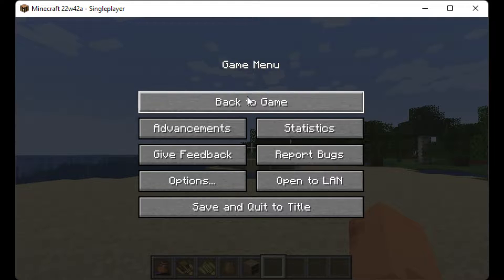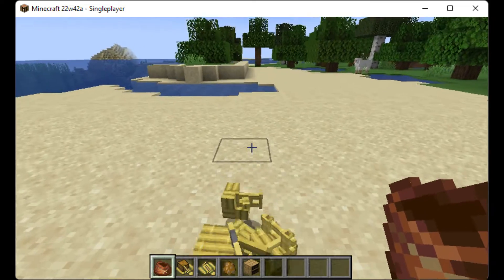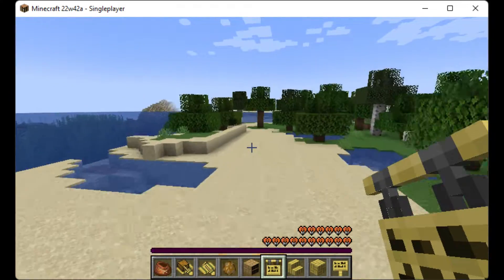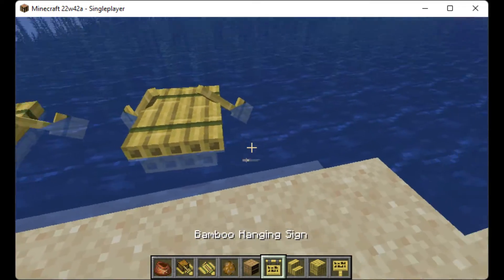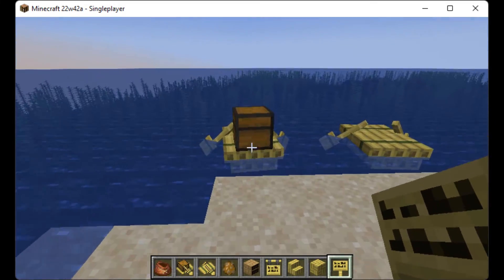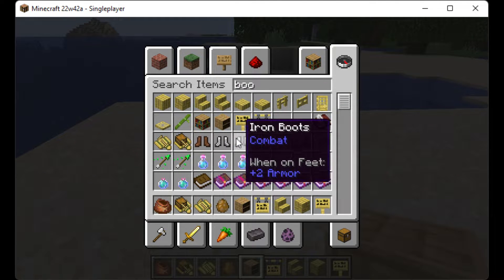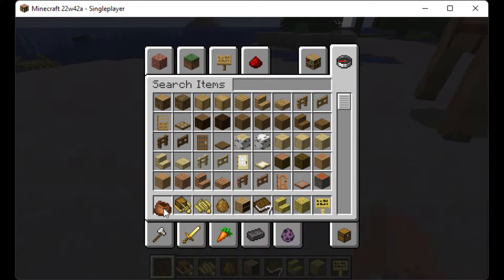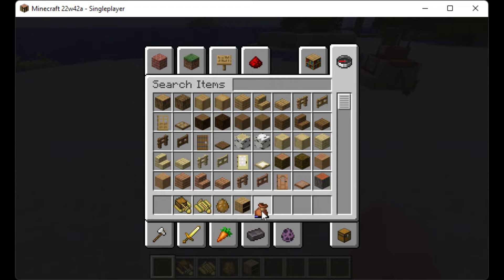minecraft snapshot review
just a test video